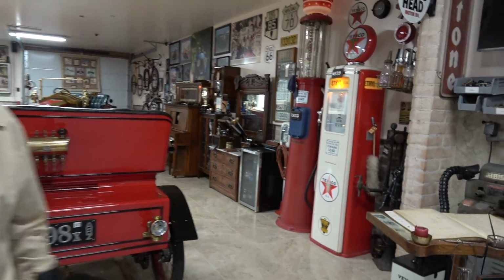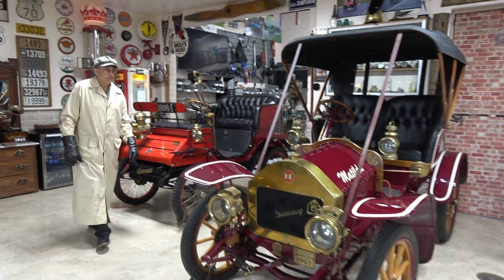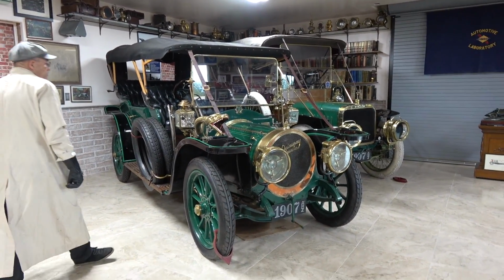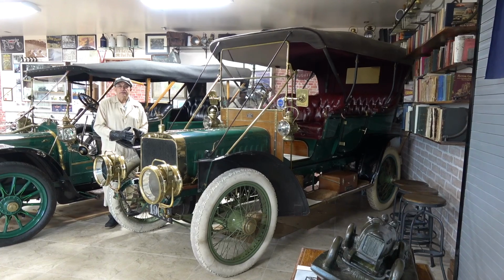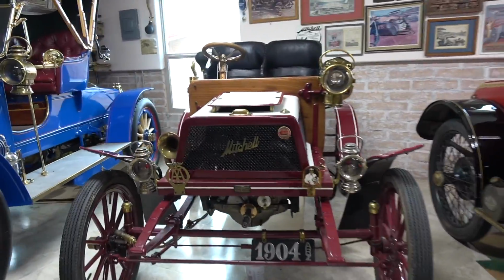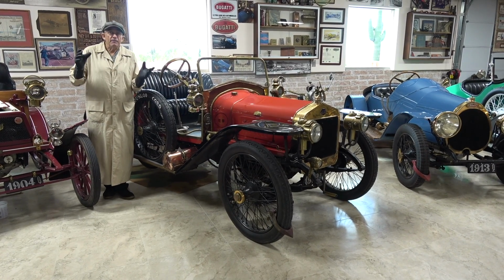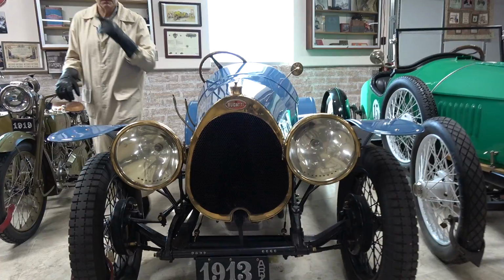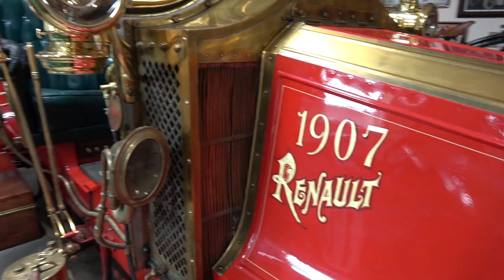Early Automobile History # 1 Alan Travis Museum Review on My Car Story with Lou Costabile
On "My Car Story" we're in the Suburbs of Phoenix, AZ on 1-23-24.

We're looking at Alan Travis Museum of early Automobiles.

Alan Travis is an authority of the early automobile. He’s an Engineer who studies, fixes, and collects the early automobiles. From his parents giving him an Erector Set at 4 years old to now, Alan’s passion is understanding how it works, and then making it work. Alan graduated college with a degree in Engineering. Alan started collecting cars in 1987. Alan has won many awards for racing the cars we see today and everything we see runs. As we start the journey with him on sharing his knowledge on the early automobile, sit back, learn, and enjoy.